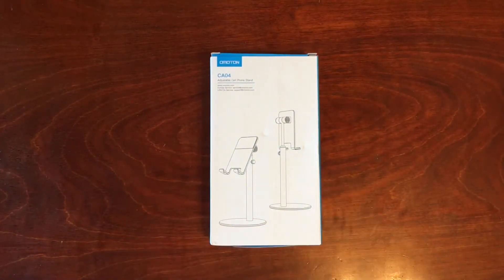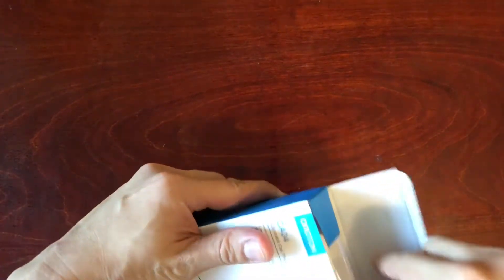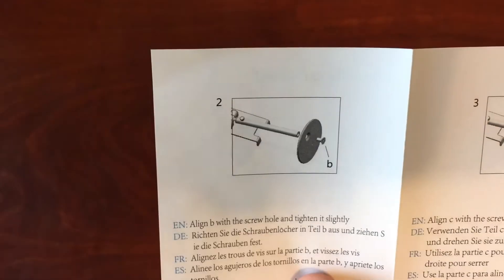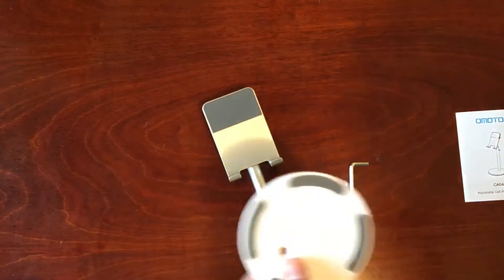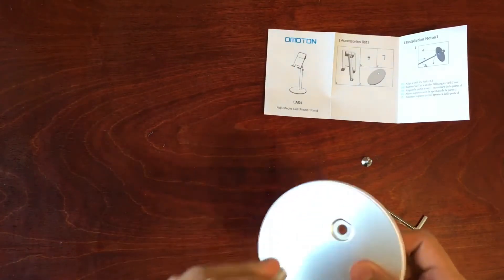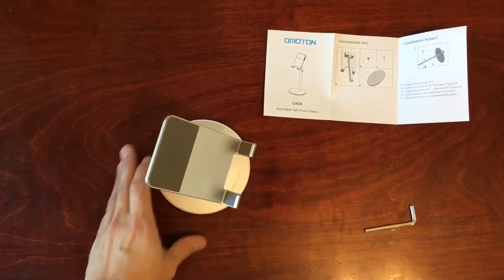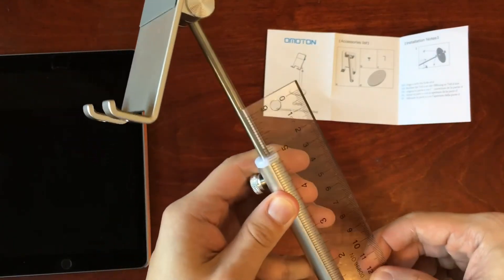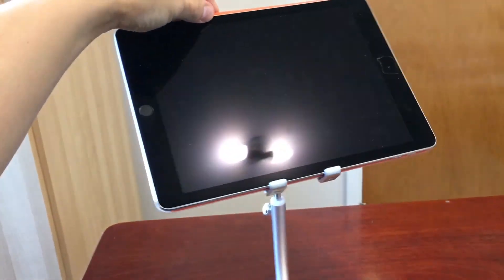OMOTON Adjustable Cell Phone Stand Review (in 2021)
Review of the Omoton Adjustable Cell Phone Stand.